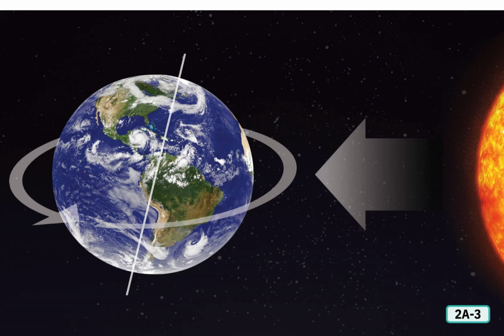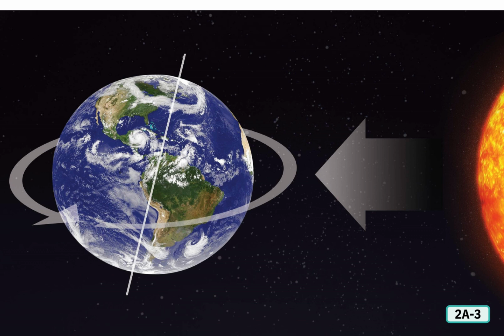Texas Bluebonnet Learning, 1st Grade, Unit 4- Astronomy. Lesson 2, The Earth and the Sun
Texas teacher reads aloud Texas Bluebonnet Learning, 1st Grade, Unit 4- Astronomy. Lesson 2, The Earth and the Sun